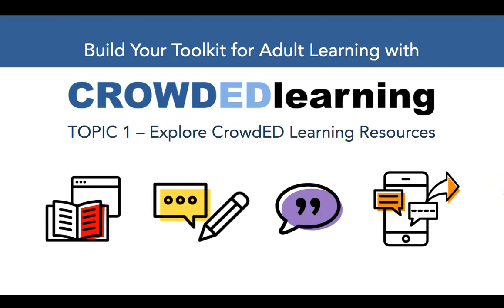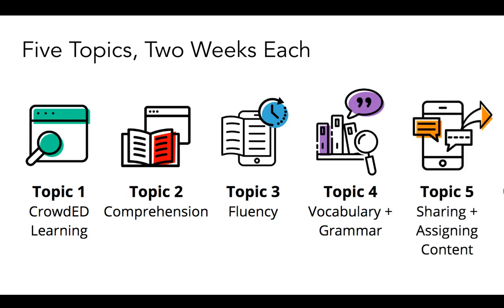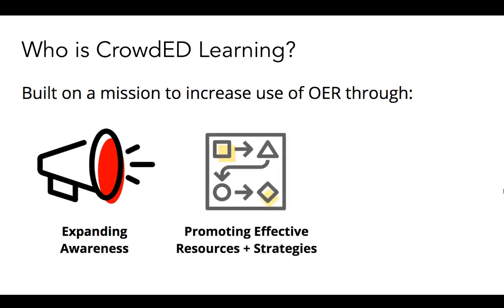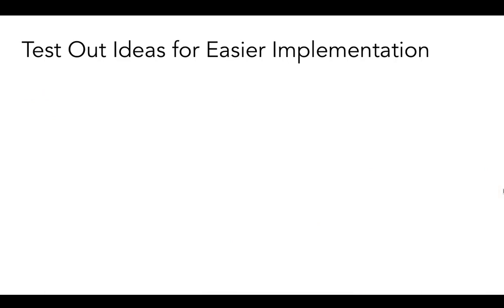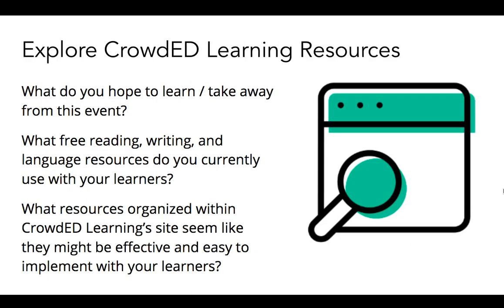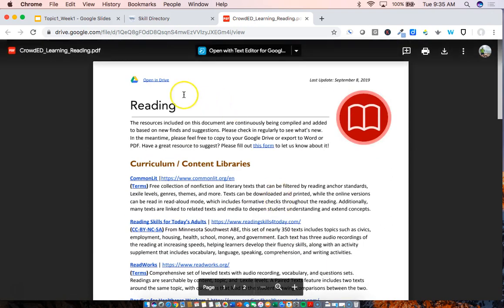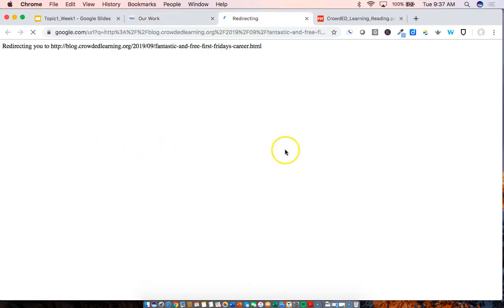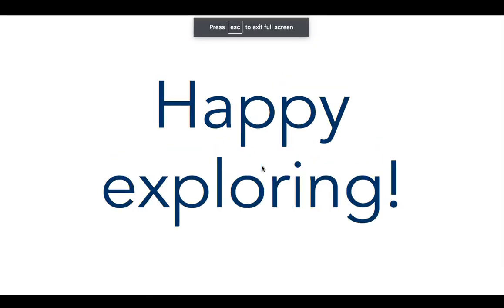Build Your Toolkit Topic 1—CrowdED Learning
Video 1 of 5 of a series of videos focused on using free and open education resources to develop Reading, Writing, and Language skills with adult education students, developed as part of a LINCS event.